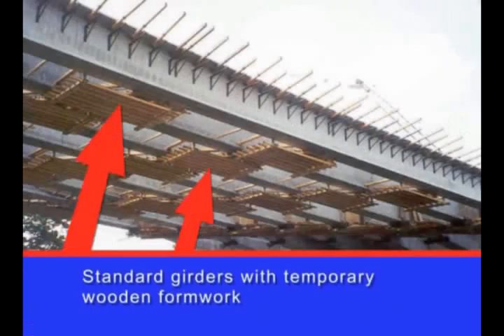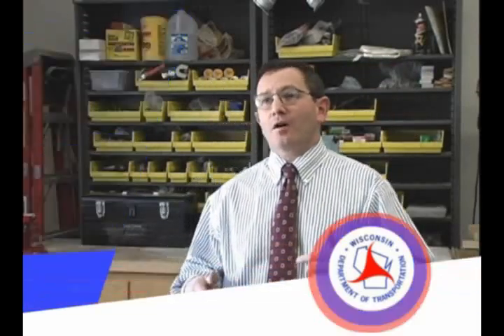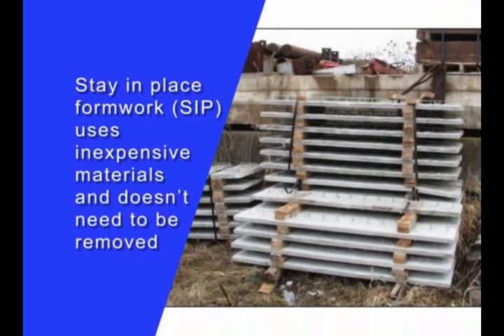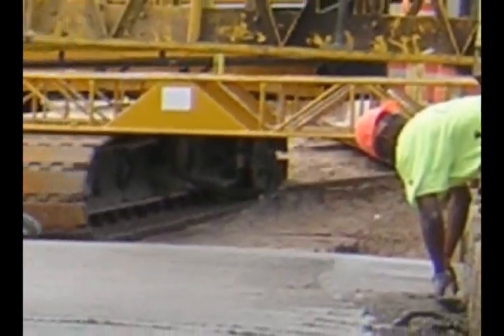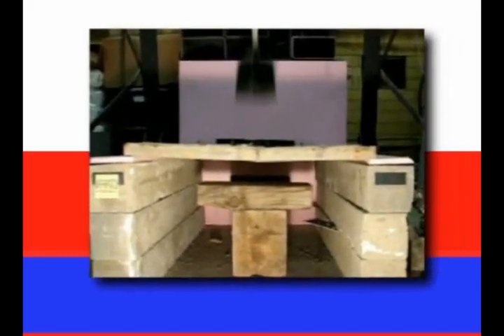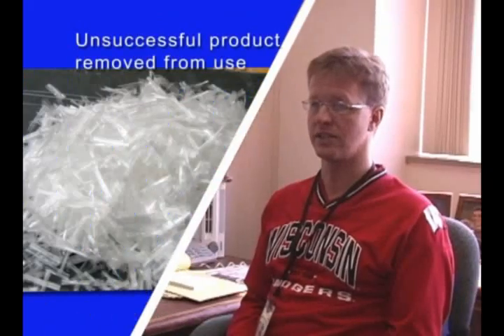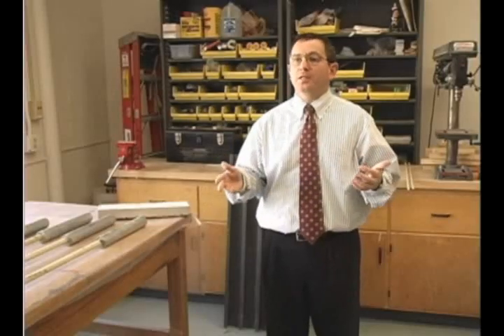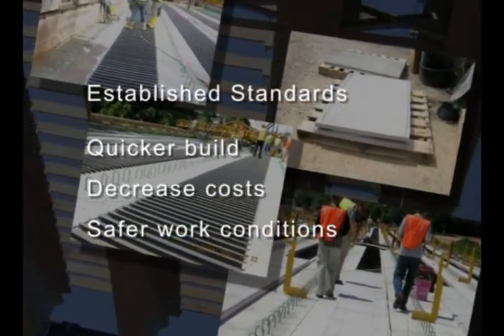Specification and Design of Fiber Reinforced Bridge Deck Forms for Use on Wide Flange T-Girders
Researchers sought to develop performance specifications for testing nonmetalic stay-in-place fromwork for use in highway bridge deck construction. The test results provided information on the strength, serviceability and behavior under accidental impact loads of these SIP forms.